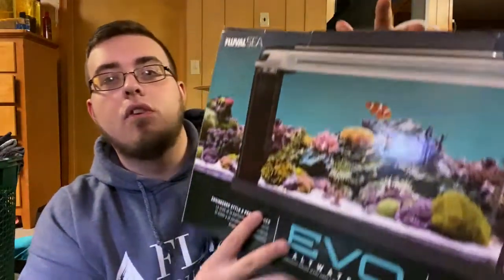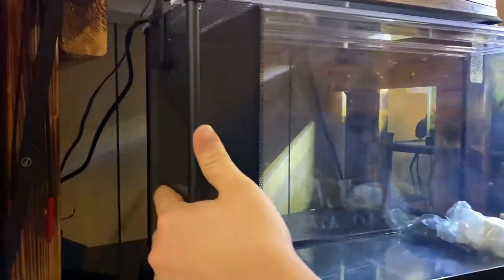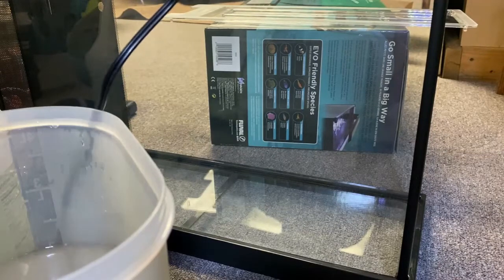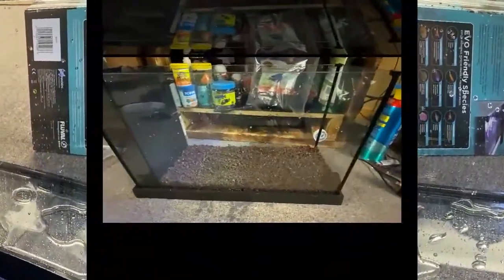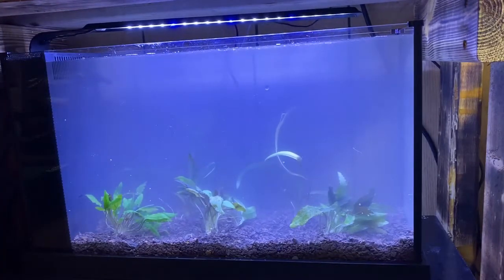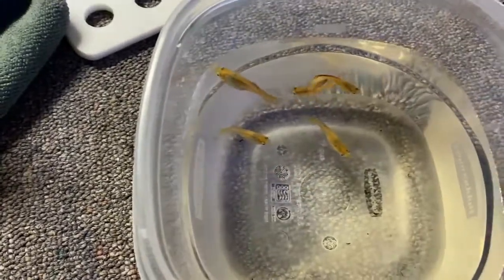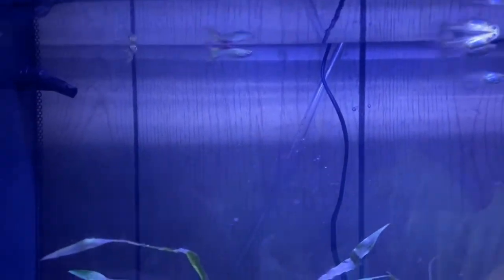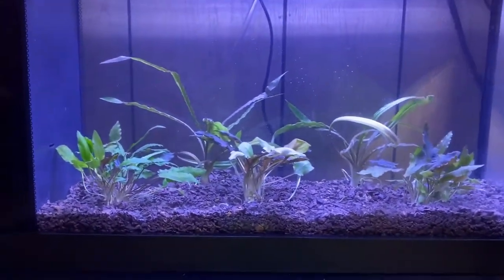Fluval Evo Experiment Part 1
Growing plants with a light made to grow coral